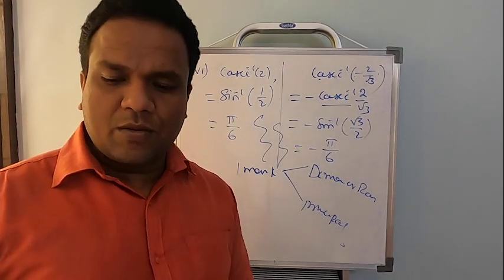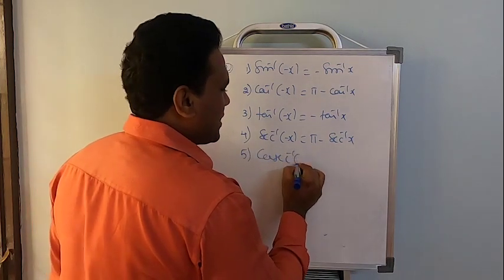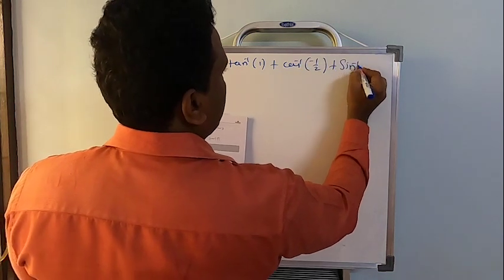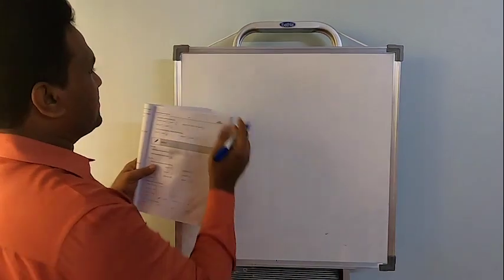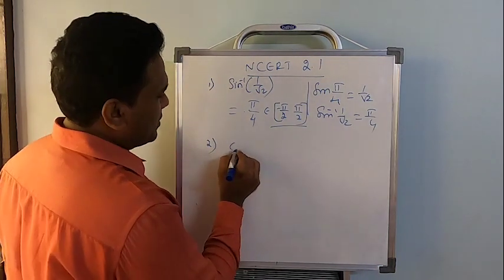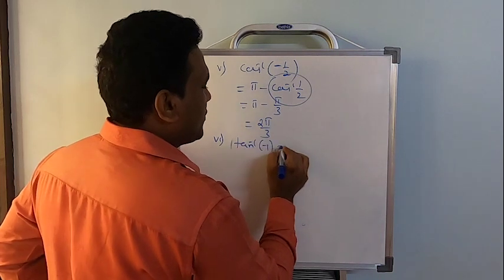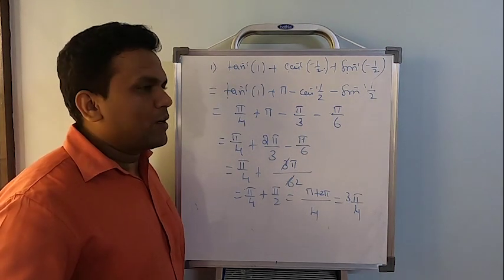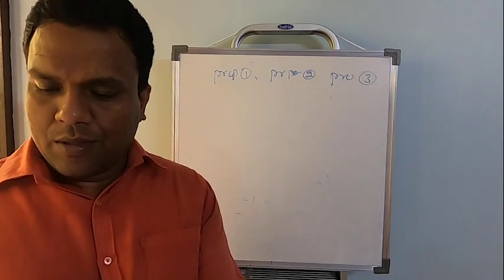Inverse trigonometric functiond part 4